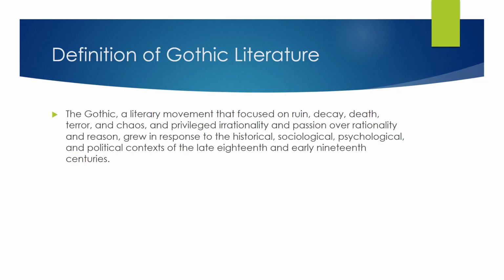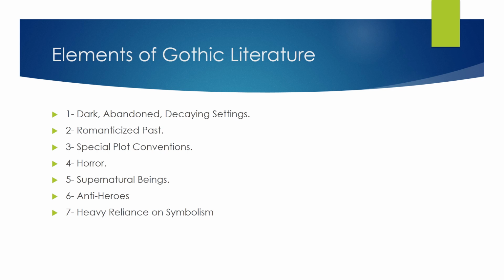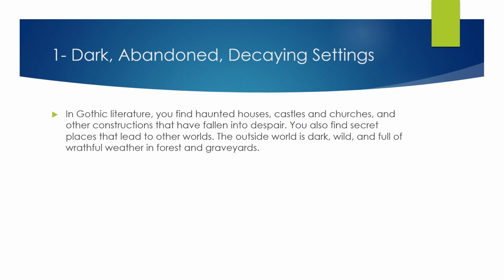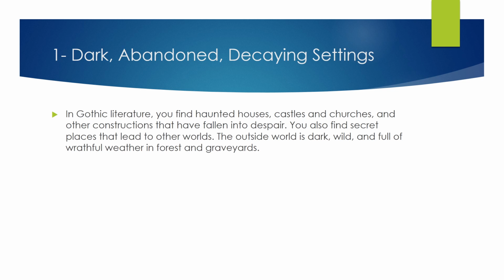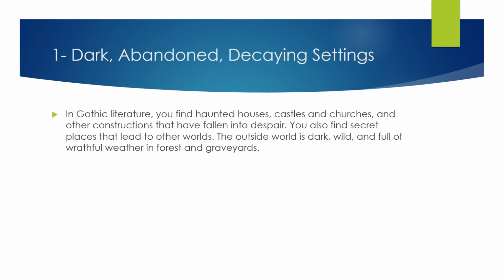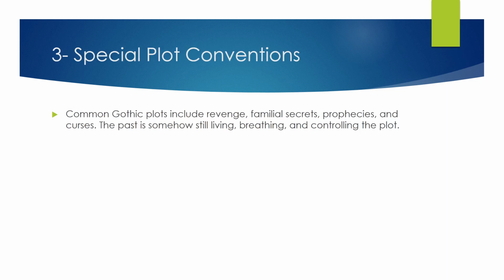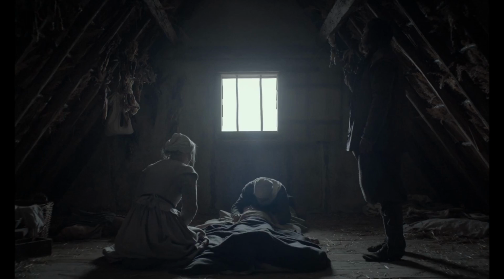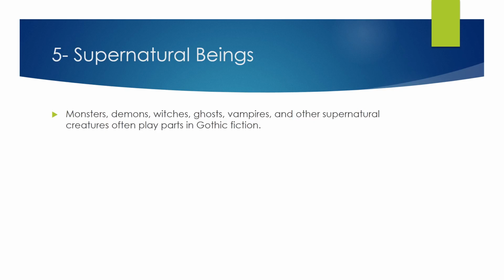An Introduction to Gothic Fiction: Elements of Gothic Fiction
This is an introductory lecture on the Gothic fiction and its nature. It explains its elements with some examples.
Mujtaba Al-Hilo
مجتبى الحلو